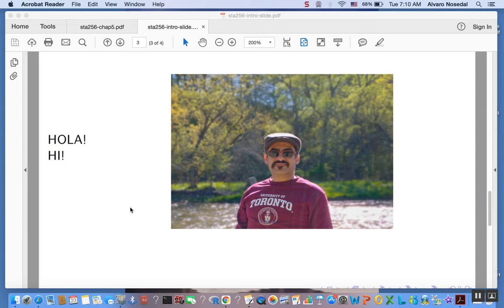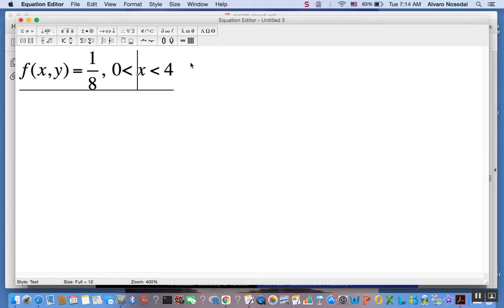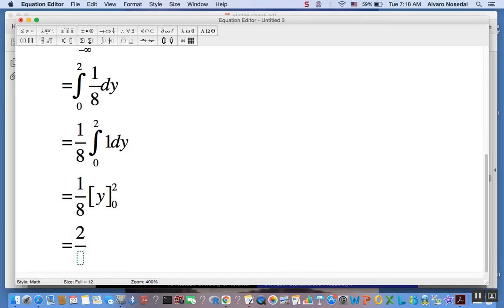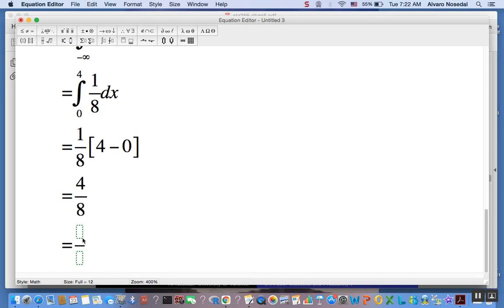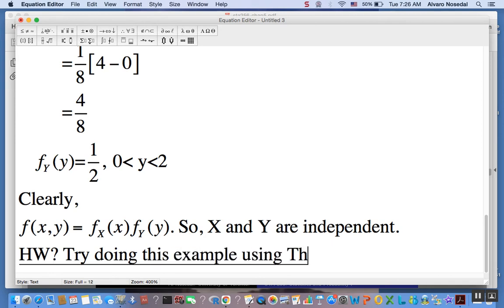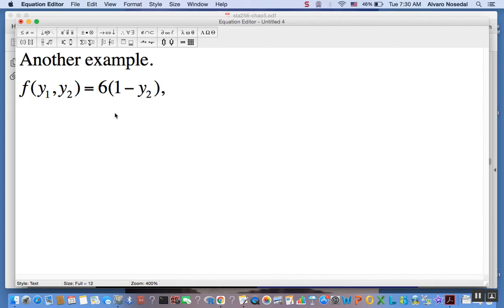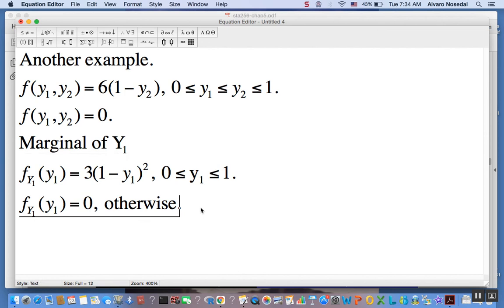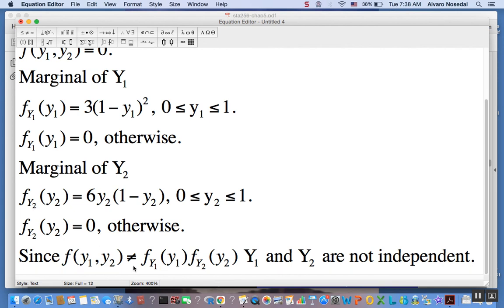sta256 independence thm 5 4